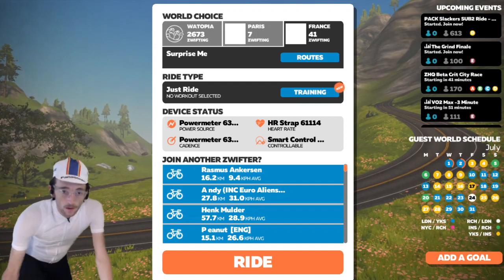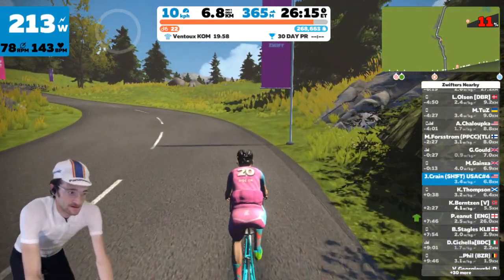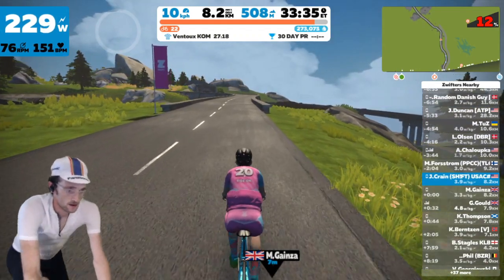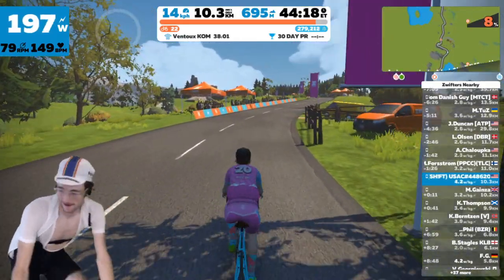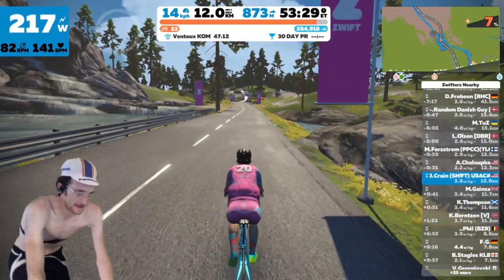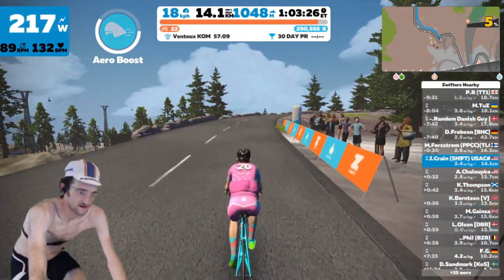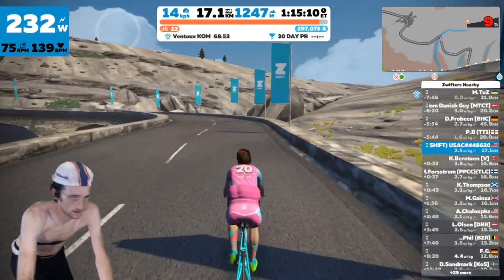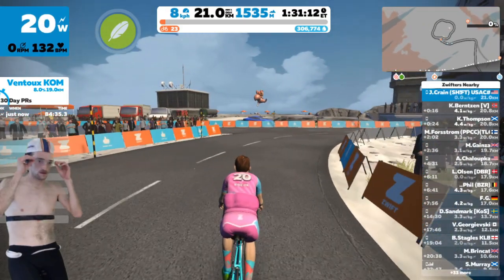Zwift Mont Ventoux Climb w/ Commentary. Scenery, Speculation, Secrets, History, and Highlights .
This was actually the first of two Ventoux ascents I did today. I edited this one down to the interesting stuff and added some commentary. Lots of streams of people riding around on the new courses, so I wanted to add a little context and analysis. I’ll have another video in the future comparing this climb to the Ventoux route on RGT out soon. The Zwift Ride was the full Ven Top Route.